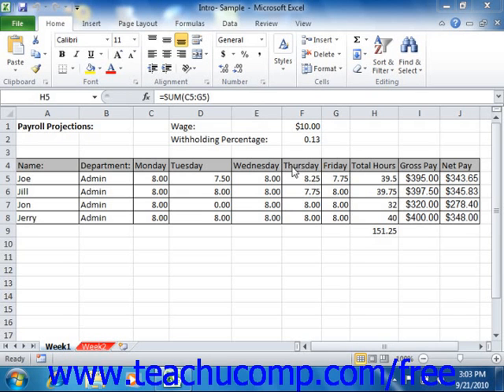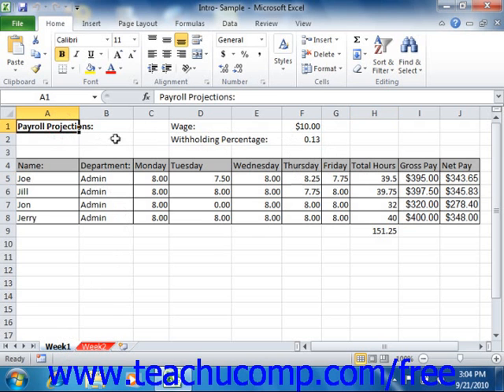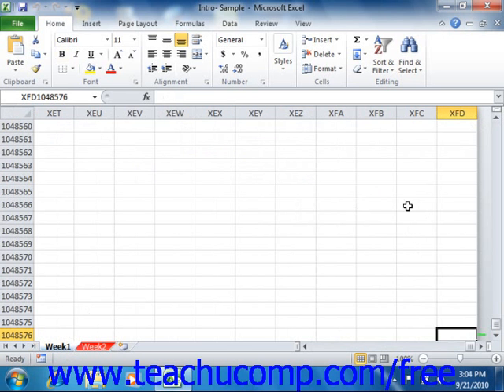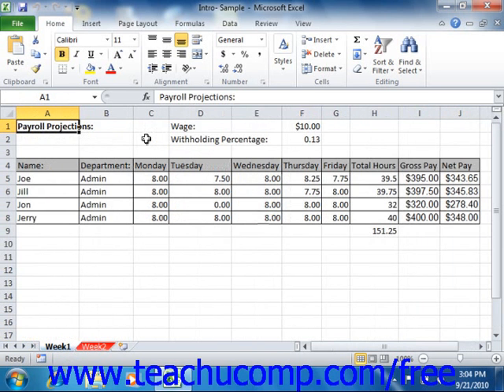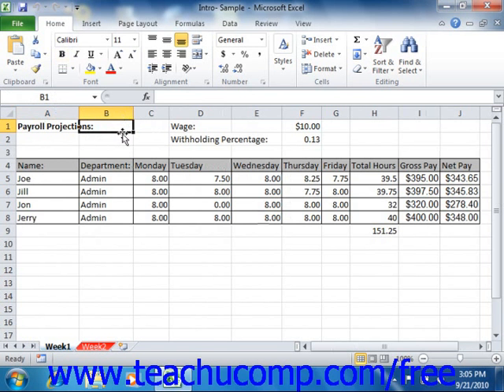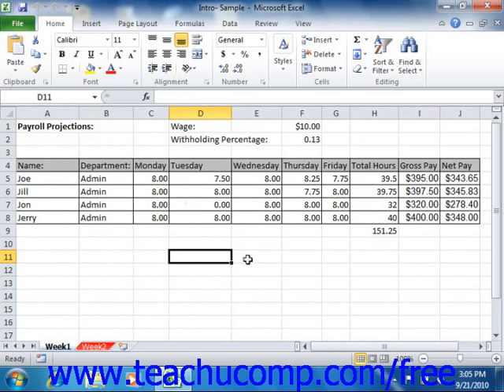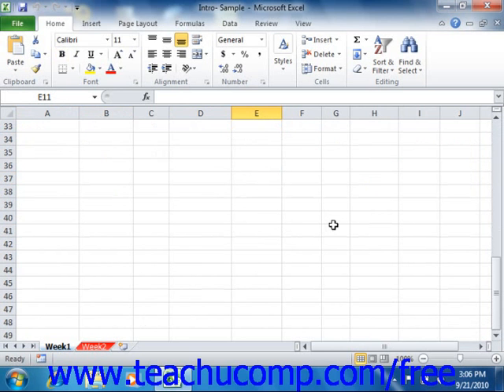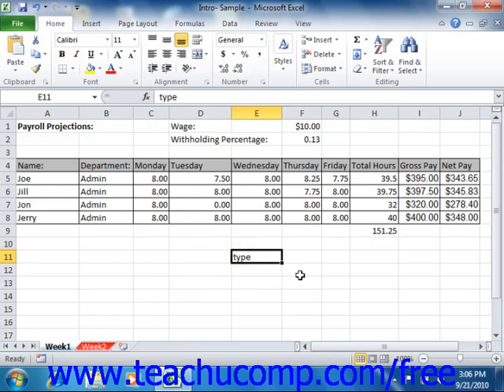Excel 2010 Tutorial The Workbook Window Microsoft Training Lesson 1.11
Learn about the workbook window in Microsoft Excel A clip from Mastering Excel Made Easy v. 2010. - the most comprehensive Excel tutorial available. Visit us today!